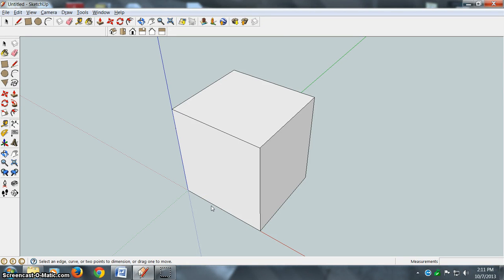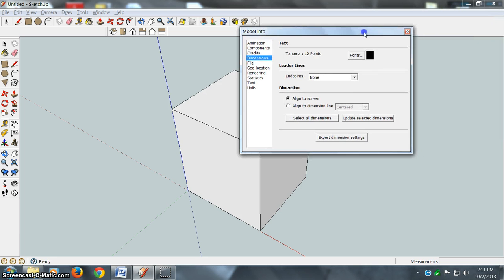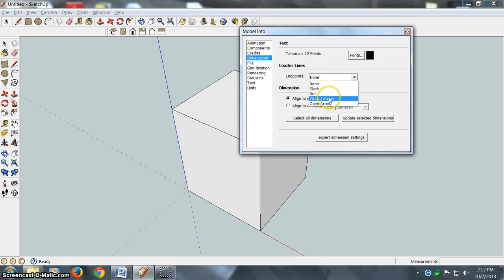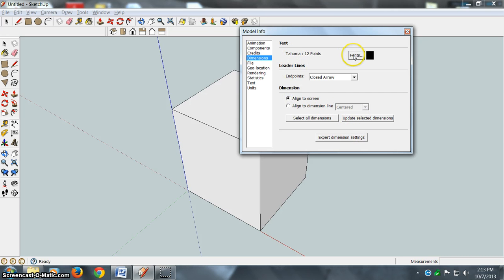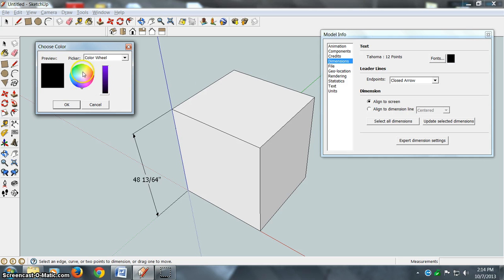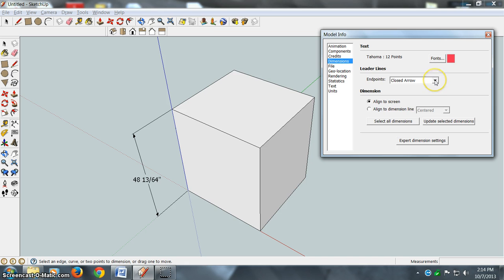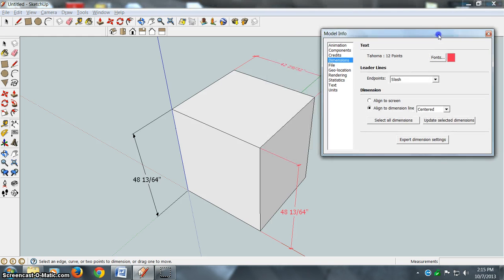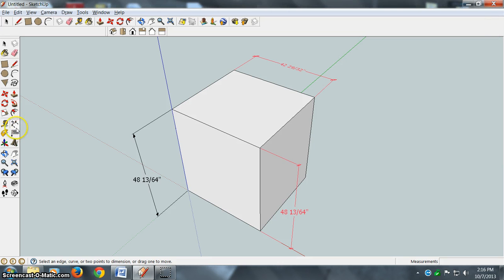SKETCHUP DIMENSION LINES & TEXT OPTIONS by woodworkingwithajo